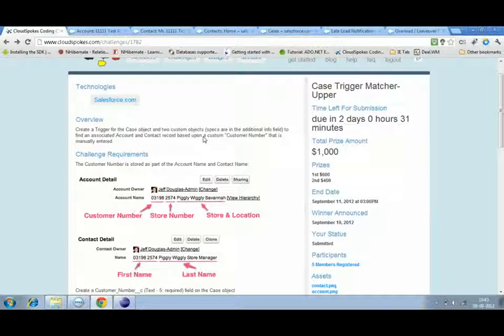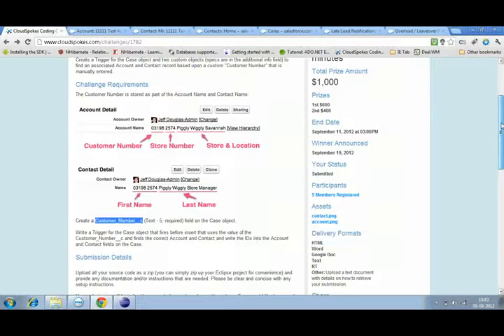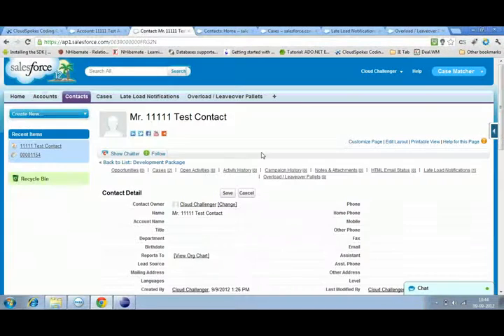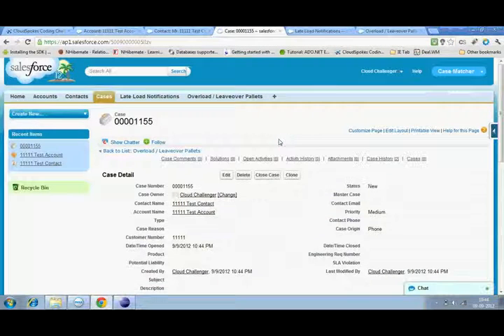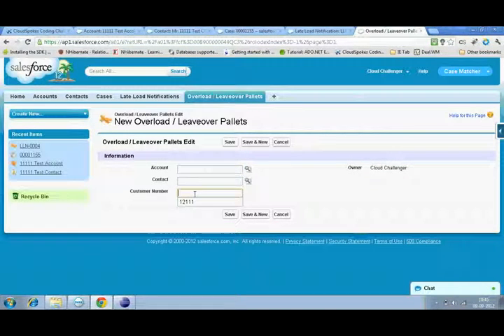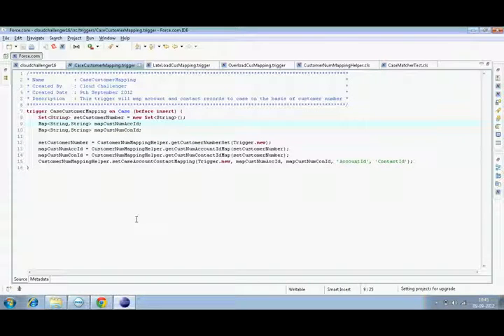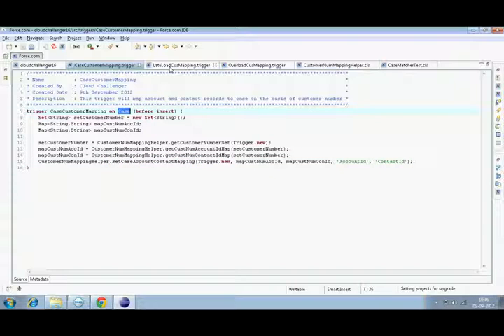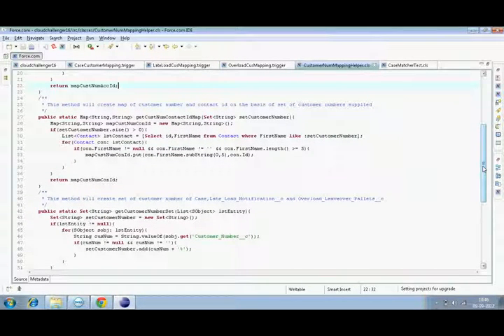Case Trigger Matcher x264